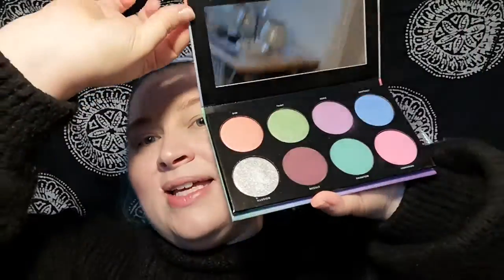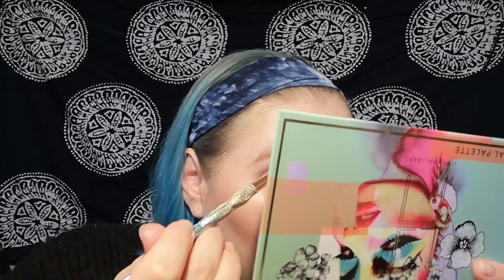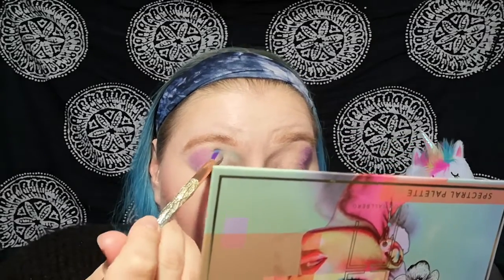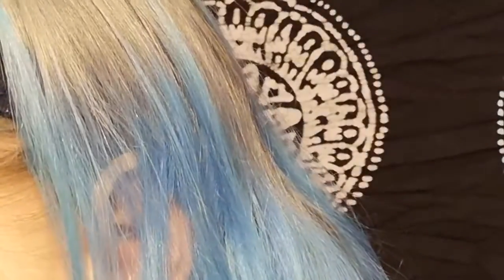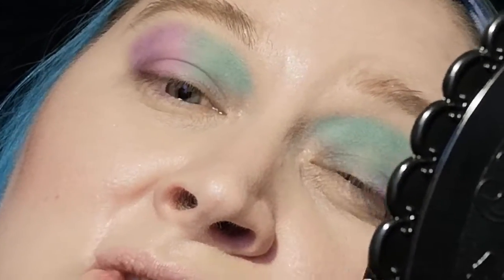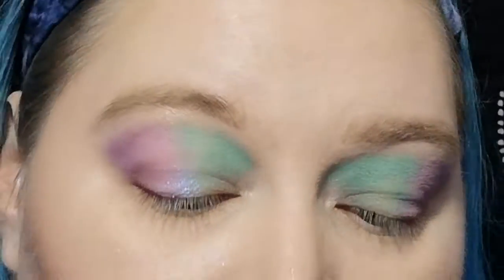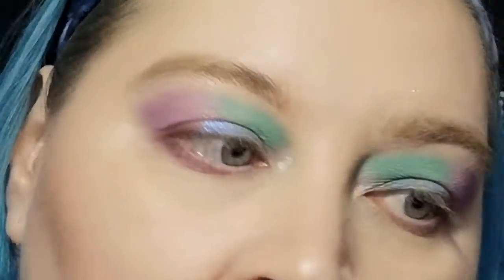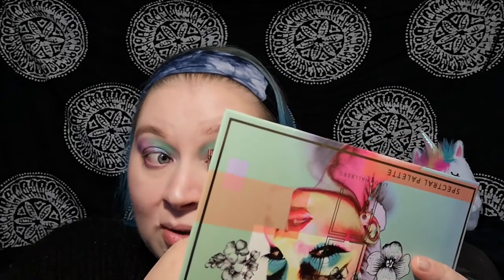LINDA HALBERG SPECTRAL PALETTE - PASTEL LOOK😍😍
SKINCARE LINKS💟
For really great CRUELTY FREE AND VEGAN skincare check out my affiliate link and video for Dr Botanicals their Morrocan rose facial oil is one of my skincare hero's and helped my redness and uneven skintone, working with them has been the highlight of 2019!

I USE LOOK FANTASTIC TO PURCHASE ALL MY FAVOURITE KOREAN FACE MASKS (ESPECIALLY HOLIKA HOLIKA) WHICH HAS REALLY HELPED MY SKIN CHECK OUT ALL THEIR LATEST OFFERS AND AMAZING RANGE USING MY LINK💞

GLOSSYBOX💗
If you would like to use my link to try Glossybox for yourself we can both earn a discount☺️